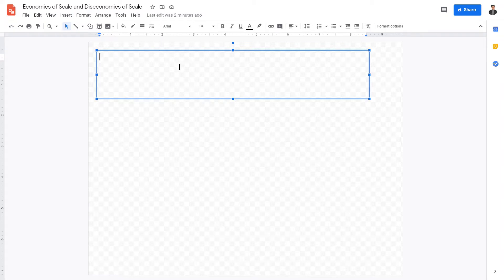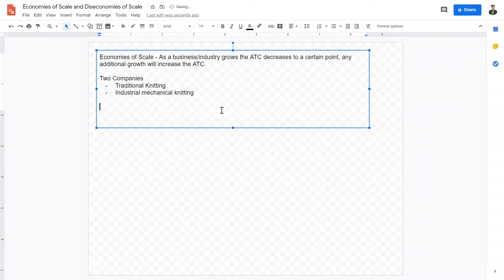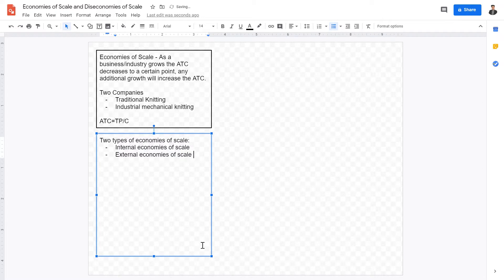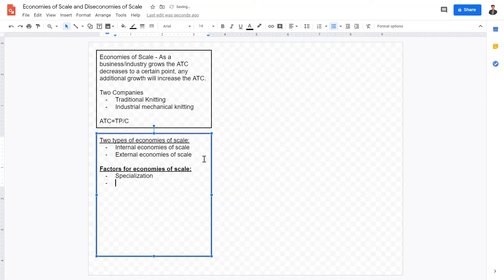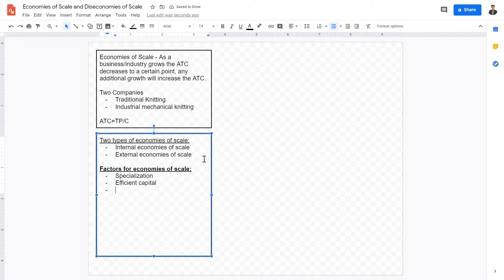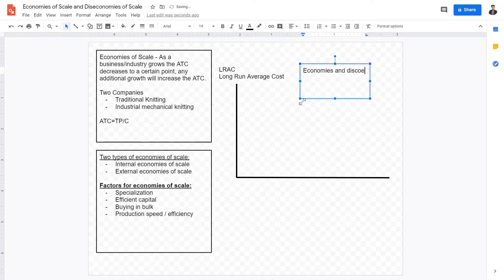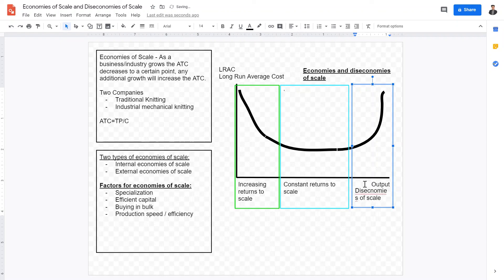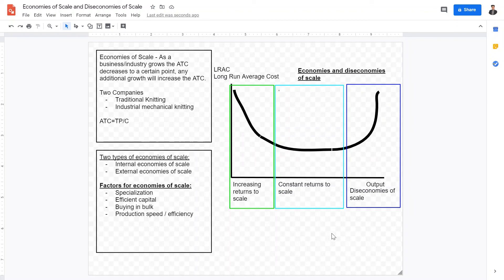Economies and Diseconomies of Scale - Explained and Graphed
Economies of scale and diseconomies of scale are crucial concepts that you must understand before learning about theory of the firm. Within this video, you will have a complete overview of what economies of scale are, what the factors are behind economies of scale that contributes to this phonomonum, and how economies of scales are graphed and presented with graphic form. This video is perfect for IB economic students, both HL and SL reviewing or studying for their paper 1, 2, and 3.

- Optimal Production